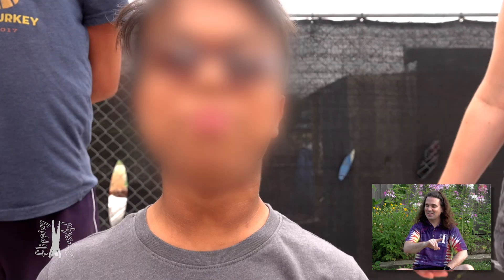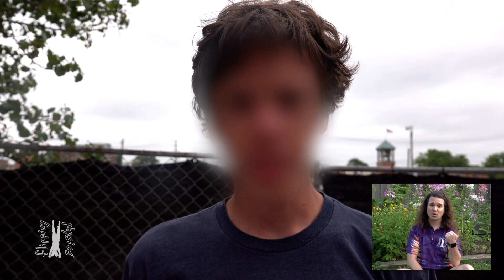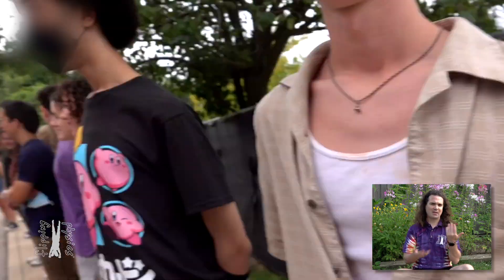First Day of School. What do I do?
Just a simple thing I do with my students on the first day of class and why I do it.